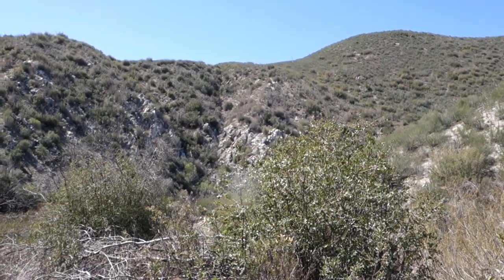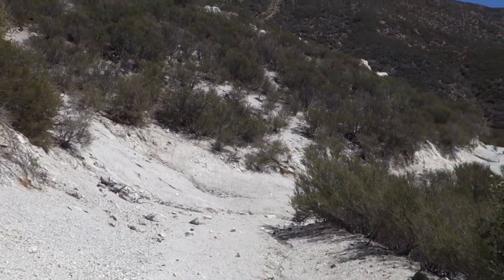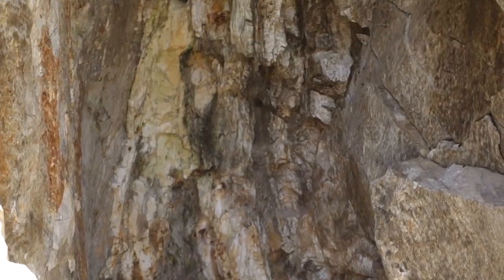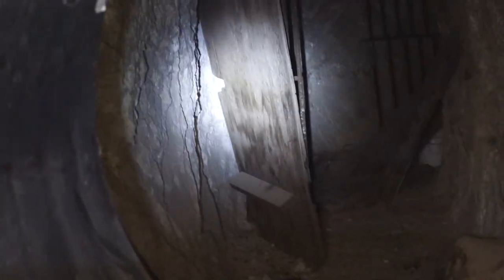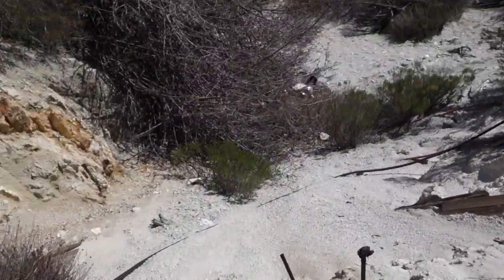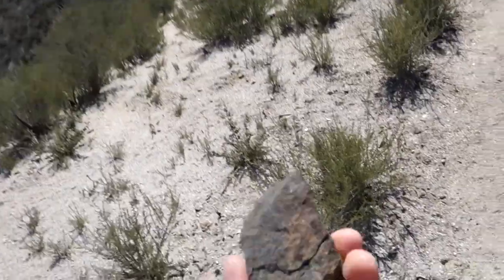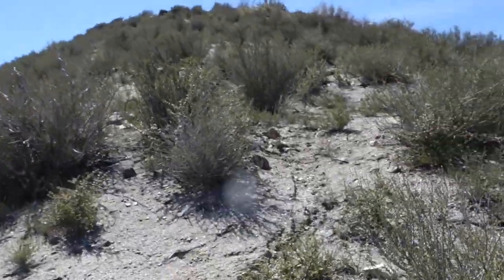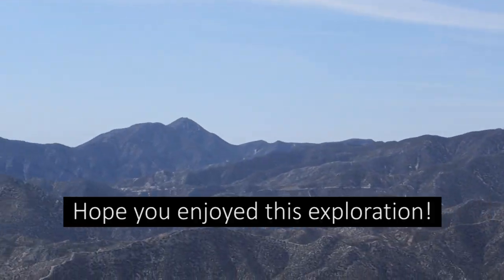Visiting the Gated Lucky Strike Mine and Hiking Up Iron Mountain #3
Los Angeles County Mines #15:

The Lucky Strike Mine is a gold mine located in the San Gabriel Mountains. It was a small venture that was worked from the 1920’s up to the early 2000’s. Unfortunately, the mine has been gated by the forest service, so there will be no underground footage in this video. The mine only goes back about 150 ft., but it looks like there’s some interesting equipment inside. Below the gated adit is a collapsed adit that goes back about 100 ft. according to old surveys. I am trying to explore the mines in this area as quickly as possible, as they will likely be gated in the near future.

Along the way up to the Lucky Strike, I decided to check out the Black Crow Mine, which was a small titanium mine most likely worked during the late 40’s to early 50’s. The ore was removed through a small open cut, and the only things of interest were a few cabin foundations.

 After exploring the Lucky Strike Mine, I climbed up Iron Mountain #3 (There are three Iron Mountains in the San Gabriels), which was named for its deposits of titaniferous magnetite. Titaniferous magnetite is an ore of titanium and iron, and the Black Crow Mine was one of the several prospects in the area after this ore. It’s probably the least spectacular of the three Iron Mountains, but the views of the Big Tujunga drainage were worth the hike.